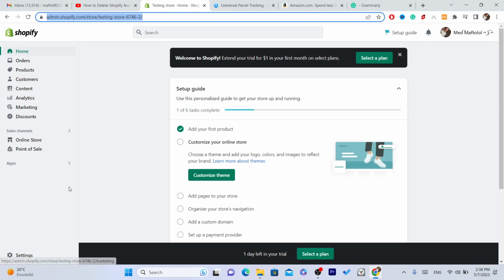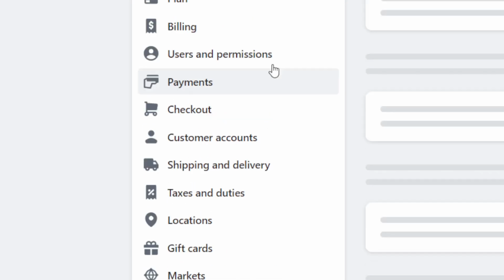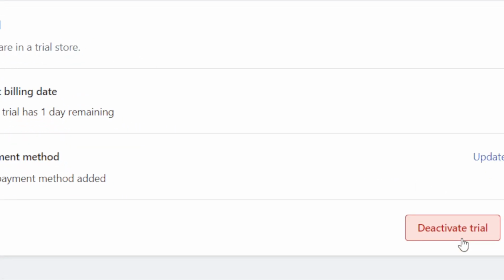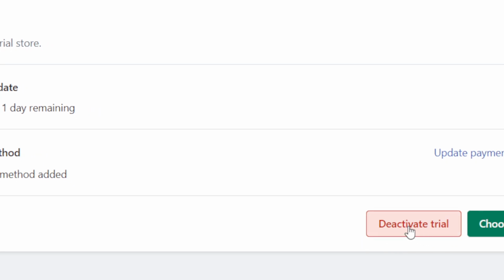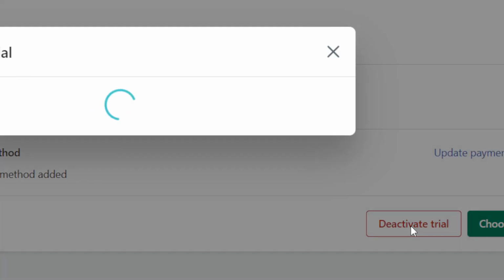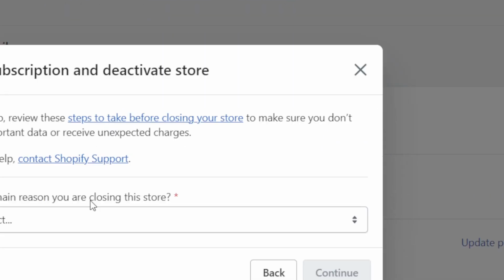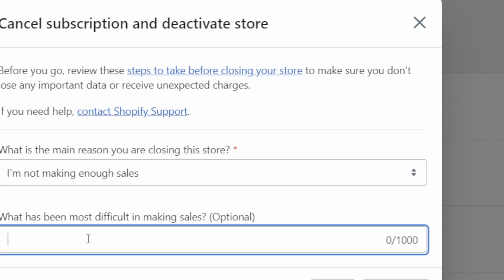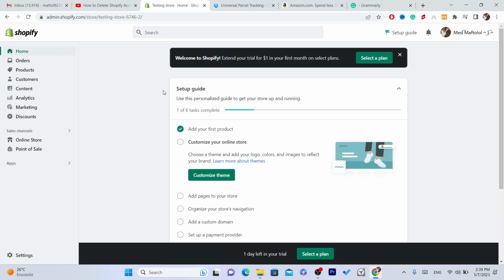How To Close a Shopify Store and Cancel Your Shopify Subscription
How to Delete Shopify Account & Cancel Shopify Subscription?In this video, I'll show you step-by-step how to delete your Shopify account and cancel your subscription. Sometimes, it's necessary to cancel a subscription or close an account, and Shopify is no exception. Whether you're moving to a different platform, taking a break from eCommerce, or just need to cancel your subscription for any reason, this video will guide you through the process. You'll learn how to access your Shopify account settings, locate the subscription cancellation button, and navigate the steps required to close your account. By the end of this video, you'll have the knowledge and confidence to cancel your Shopify subscription and close your account if needed. So, if you're ready to learn how to delete your Shopify account and cancel your subscription, watch this video now!